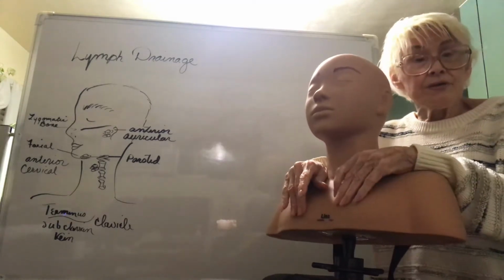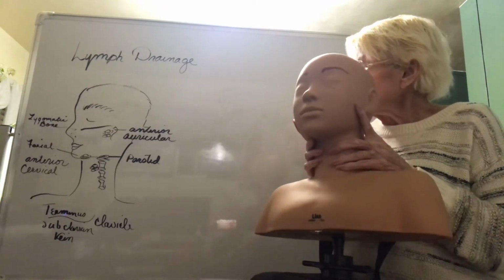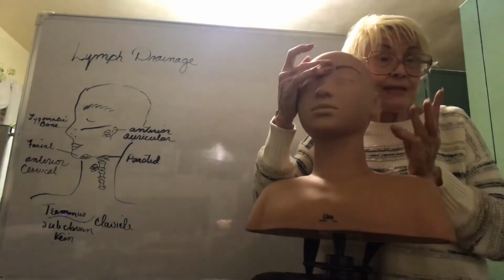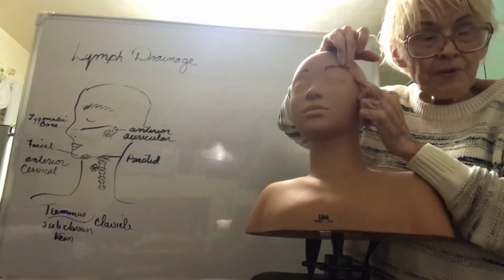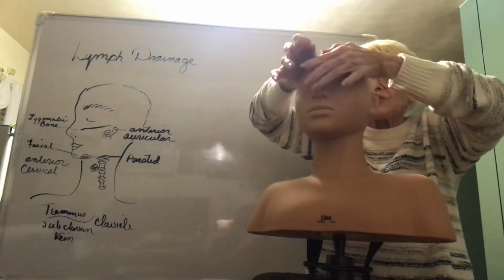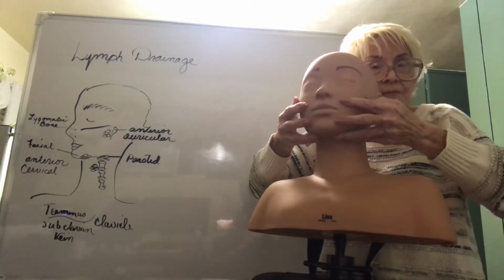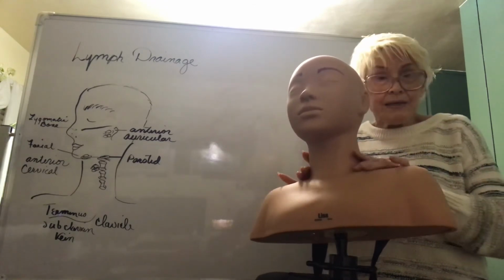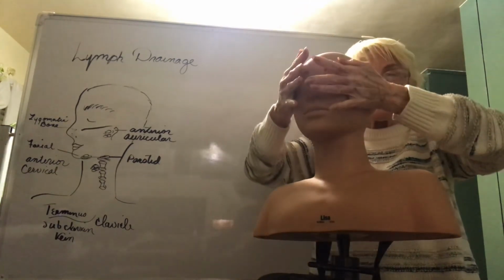Cosmo 38B lymph drainage